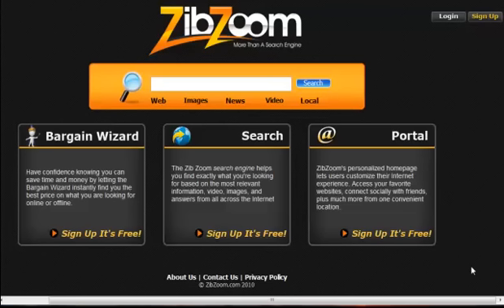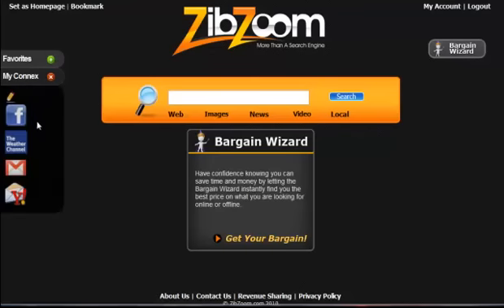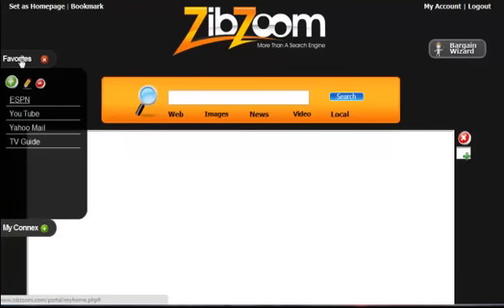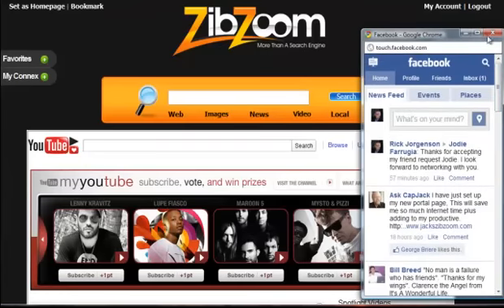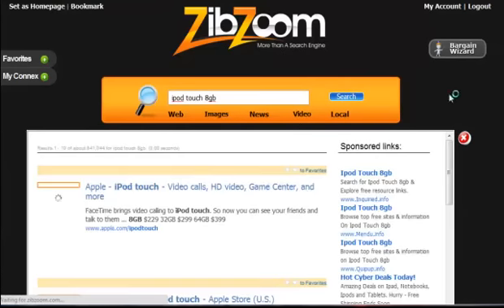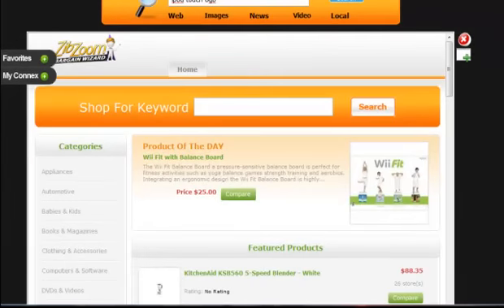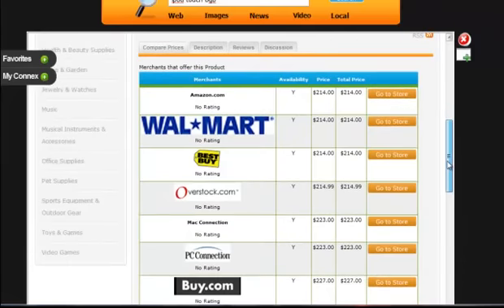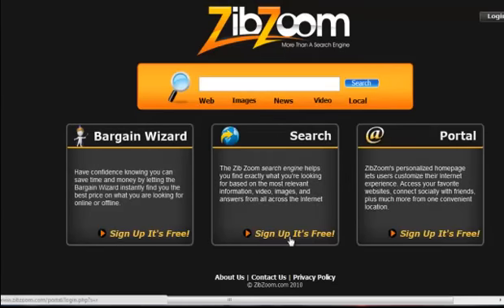ZibZoom's online search and shopping portal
This is a quick tour of our new online search and shopping portal.